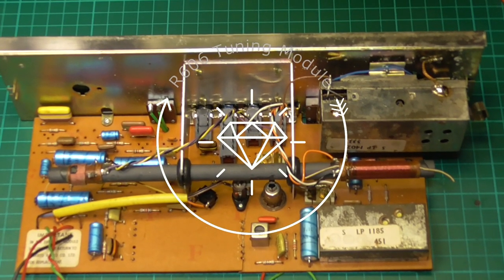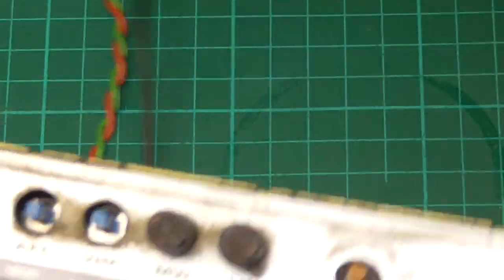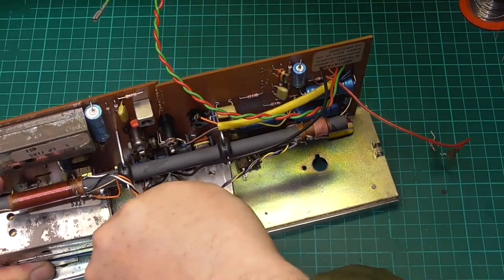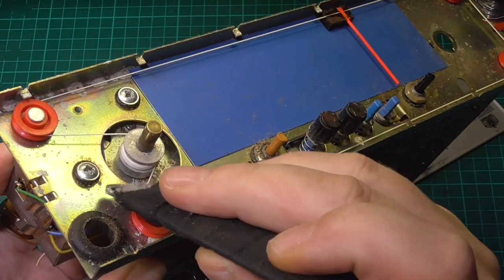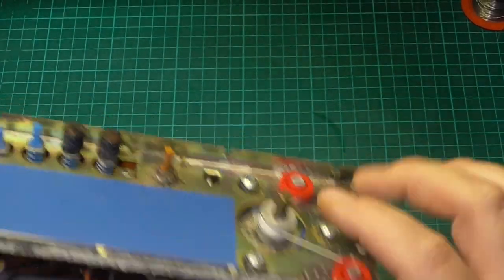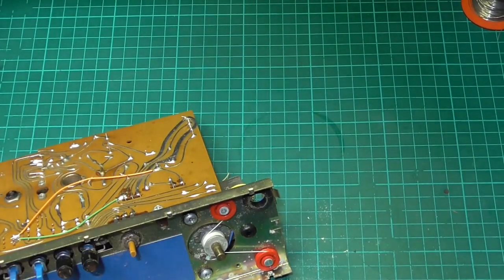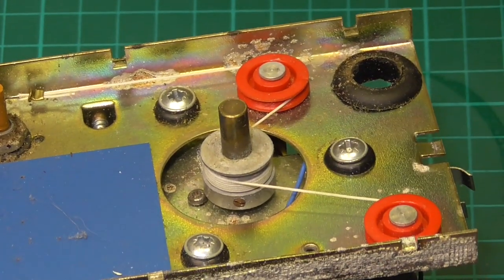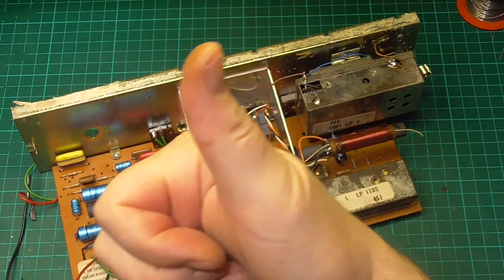R606MB Tuning Grommets - How to change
Short video for Daniel showing where & how to change the tuning module grommets on a Roberts R606MB.